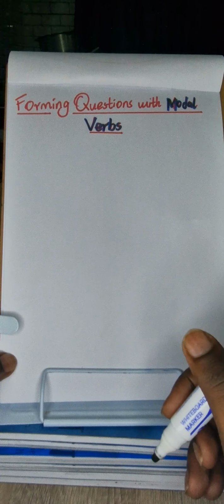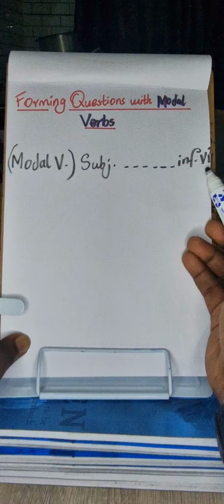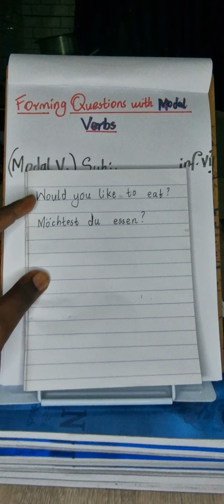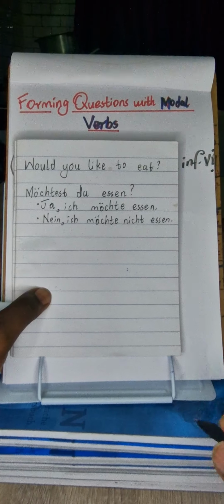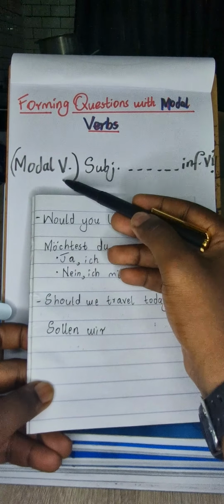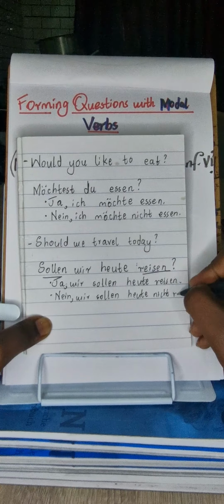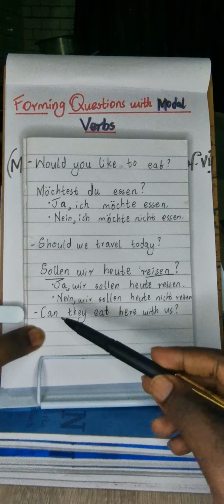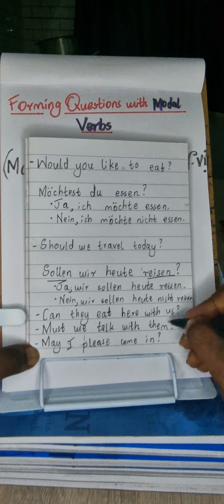A1 Sprechen: Forming Questions with Modal Verbs - Fragen stellen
Learn how to form questions using modal verbs in German at the A1 level! In this video, we’ll walk you through simple examples and structures to help you master asking questions in everyday situations. Perfect for beginners preparing for the A1 speaking exam (Sprechen).

What you’ll learn:

How to use modal verbs like können, müssen, and wollen.

Sentence structures for forming clear and correct questions.

Tips for improving your German speaking skills.

👉 Watch until the end for practice exercises!

📖 More resources for A1 German:

Get yourself a copy of our A1 Ebook on detailed grammar.